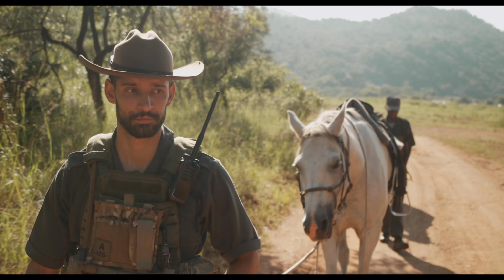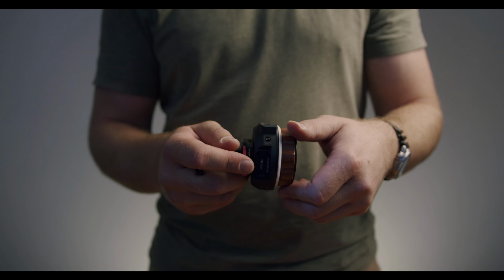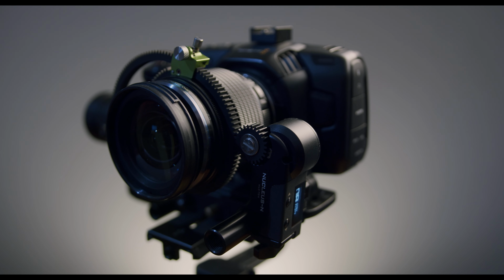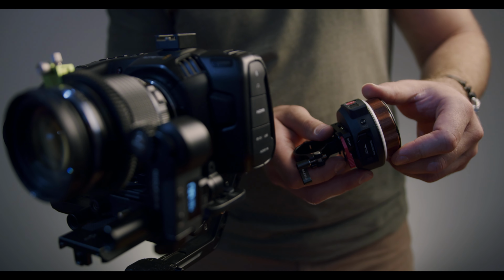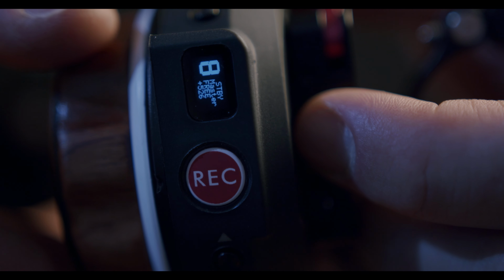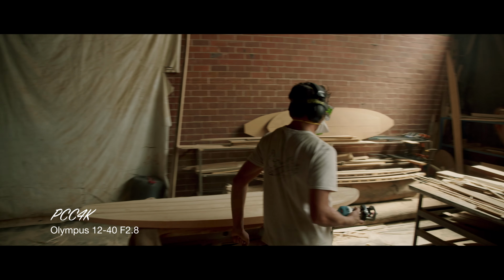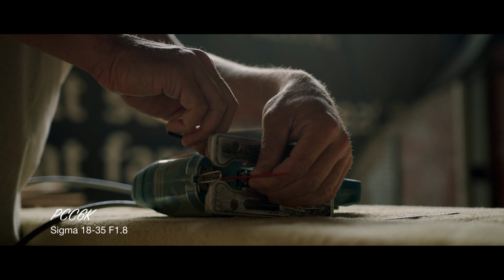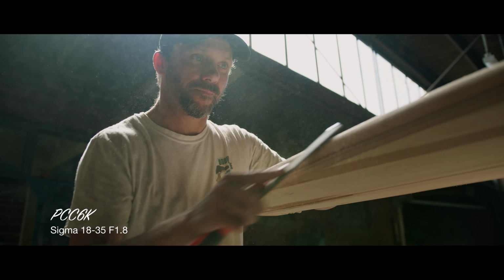PCC4k + Tilta Nucleus-Nano - Budget Wireless Follow Focus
A few months ago I finally bit the bullet and bought the Tilta Nucelus Nano to be paired on my Zhiyun Crane 2 with the Blackmagic Pocket 4K/Pocket 6K. I’ve certainly found that if you’re used to having to use manual focus then using a wireless follow focus comes pretty naturally and I’ve had a great time finally getting the shots that I’ve always wanted to.

✅ Tilta Nucelus Nano Wireless Follow Focus

✅ Olympus M.Zuiko Digital ED 12-40mm f/2.8 PRO Lens

✅ Sigma 18-35mm f/1.8 DC HSM Art Lens

♪♪ Music used in this video from Artlist: shorturl.at/iuKP0